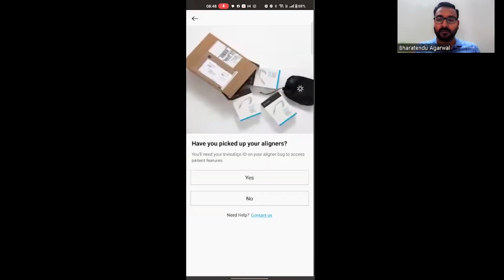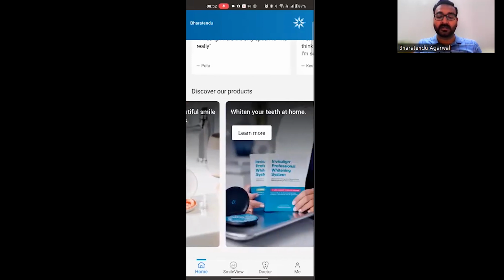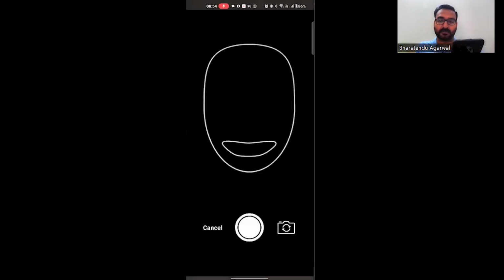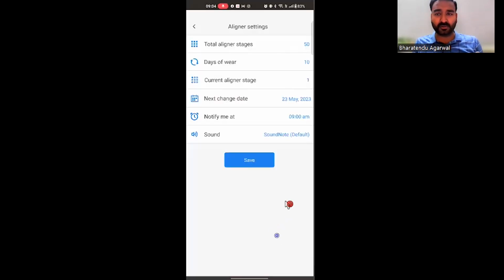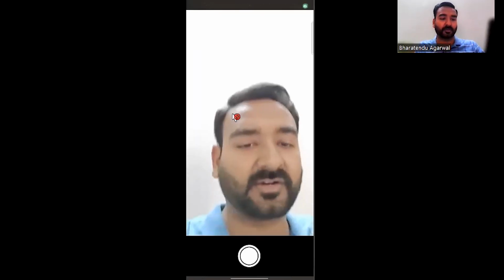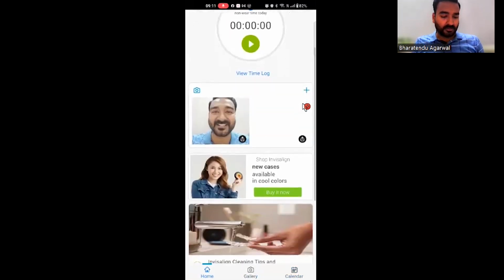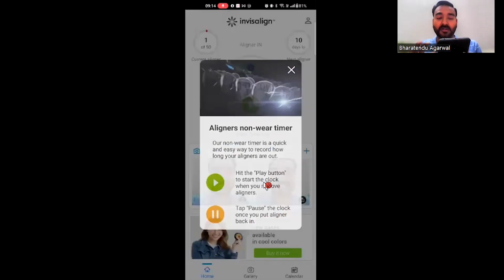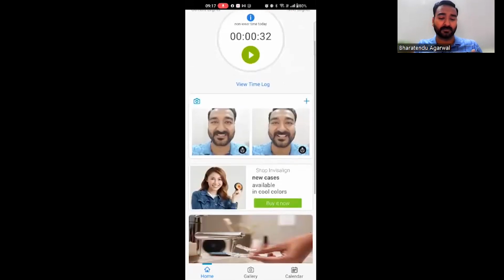My Invisalign App Explained | Invisalign Journey India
The My Invisalign App helps patients track their entire Invisalign journey. A QR code is printed on each Invisalign aligner pouch which provides a direct link to download and install the My Invisalign mobile app.

App features include:

SmileView – A smile simulation tool which allows patients to visualize how their smile could look after Invisalign treatment.

ClinCheck – Tool that allows patients to view the entire treatment plan created by the doctor.

Cleaning tips & maintenance – Information on how to maintain and clear Invisalign aligners.

Aligner time log – Tracker which tracks aligner wear time with weekly, monthly, and yearly monitoring.

Calendar – Timeline to track the Invisalign treatment journey and receive reminders and notifications when it’s time to change the aligners.

2023 Update | Adult Braces | Attachments Experience | Clear Aligners | Clincheck | Crossbite | Deep bite | Interproximal Reduction | Invisalign Journey India | IPR | Misalignment | Overbite | Overjet | Oral Health | Removable Braces | Teeth Stripping